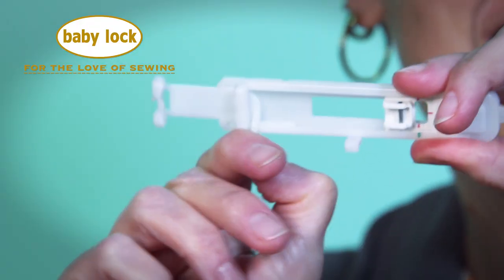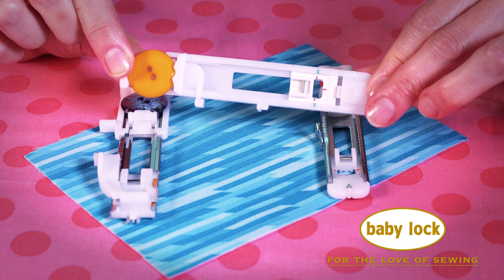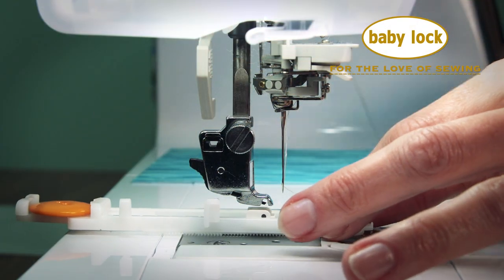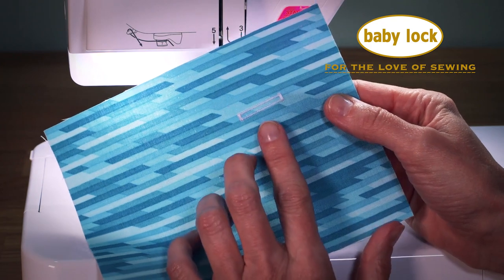Buttonhole Foot - Automatic Demonstration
When it comes to buttonholes, the perfect fit is key. This snap-on foot actually measures your button for you with a clamp system, so you'll sew even-sized and precise buttonholes every time! A variation of this foot comes with most Baby Lock sewing machines.

Looking for a new sewing machine? Check out the current selection of Baby Lock sewing, quilting, and embroidery machines

Head over to Babylock.com for more ideas!